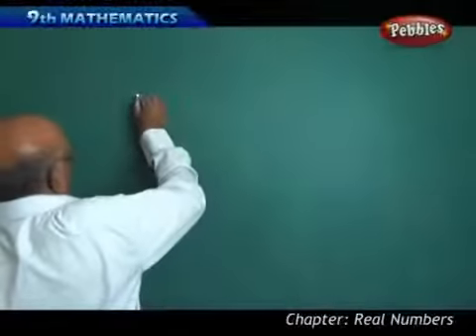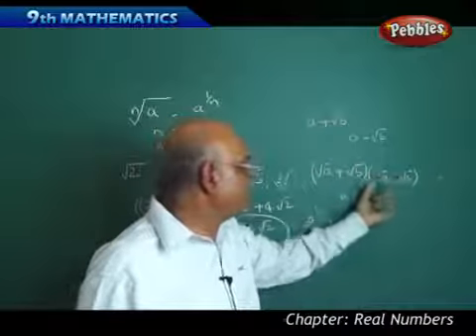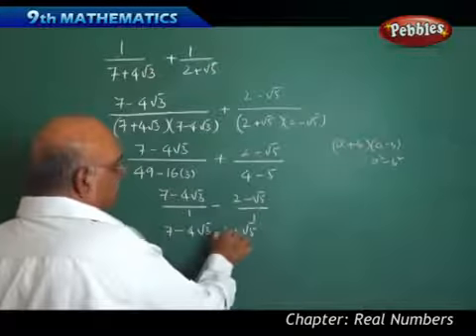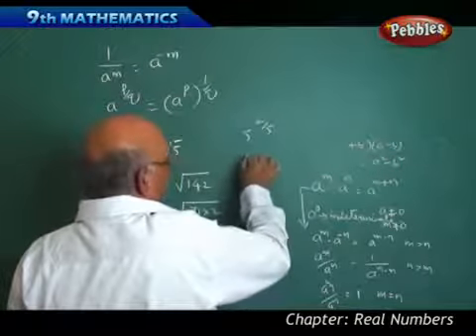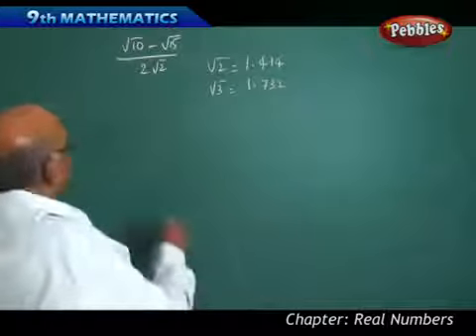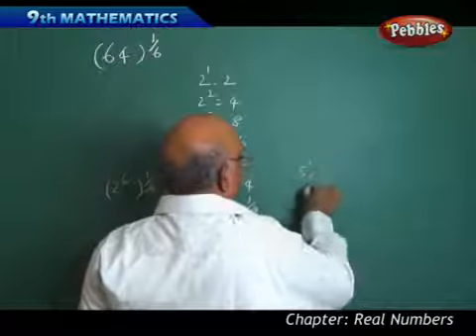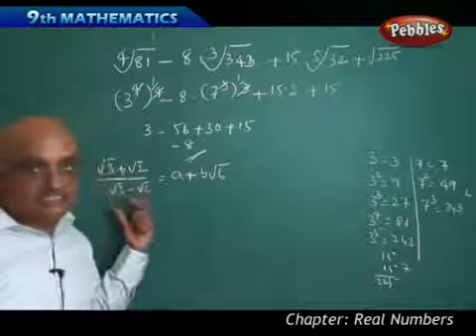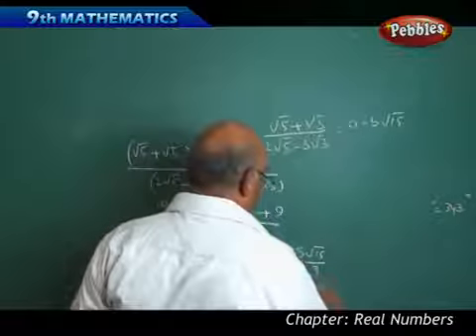Unit - 1 || Part - 2 || Problems : Real Numbers || CLASS IX || Mathematics